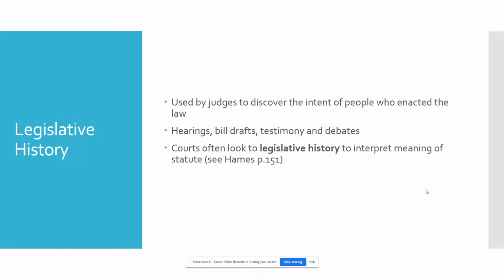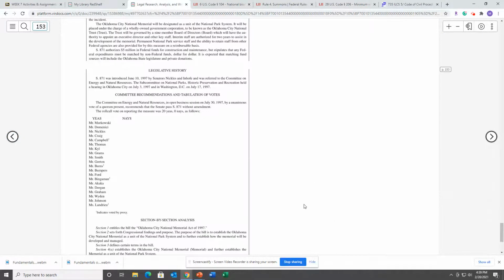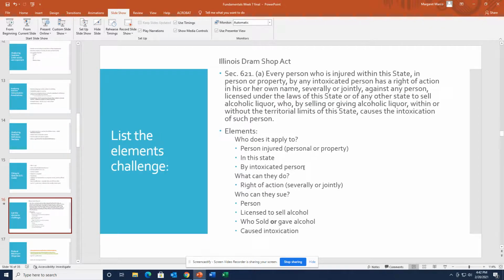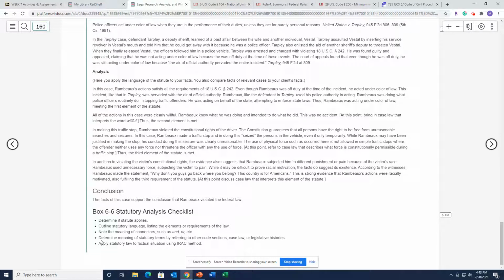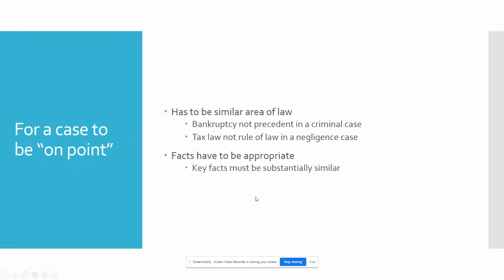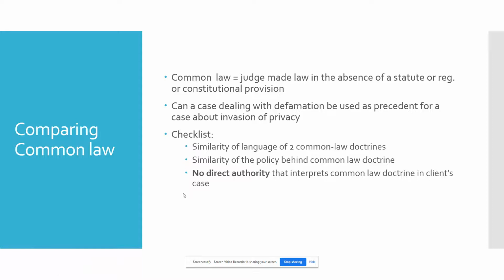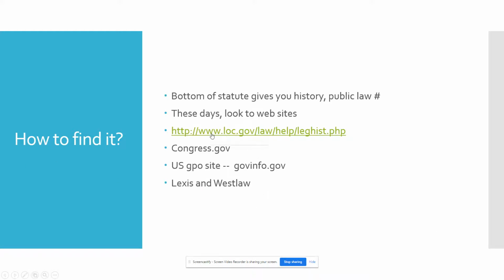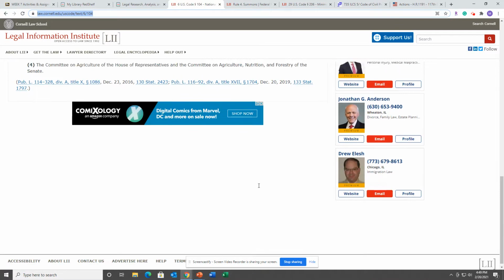Fundamentals Week 7, part 3